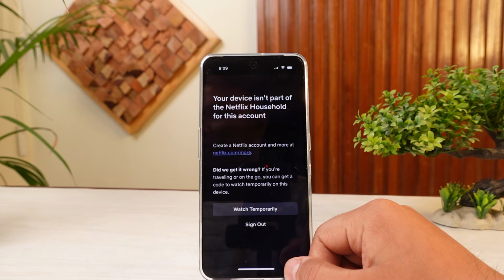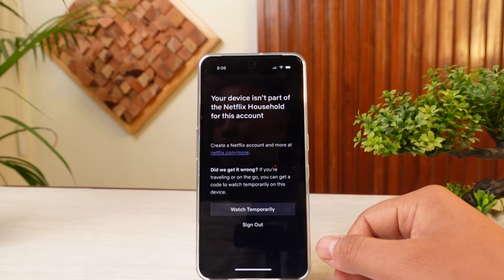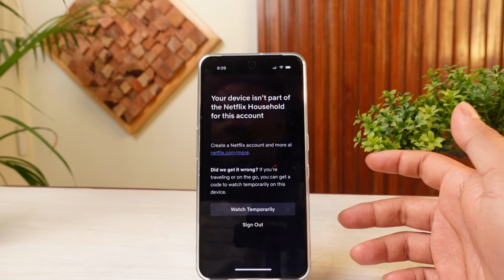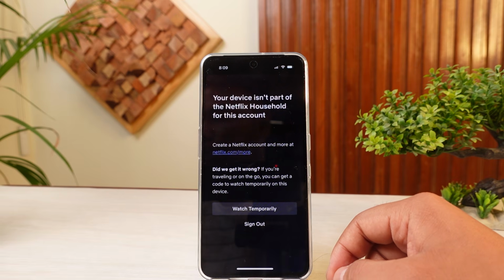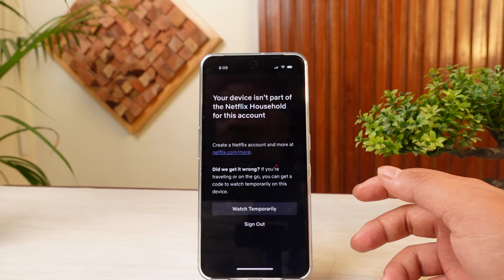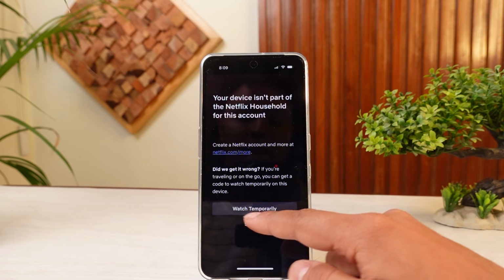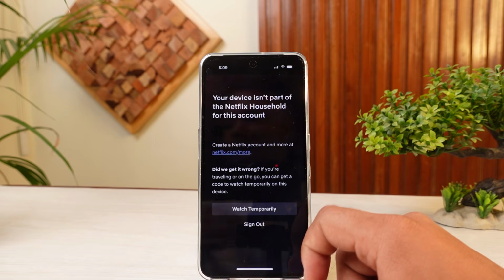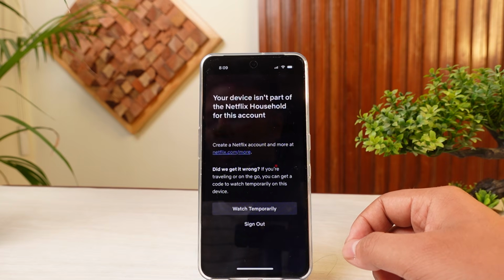How To Fix Netflix Household Verification Problem !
Are you seeing a household verification prompt on Netflix and not sure how to resolve it? In this video, let me show you how to fix the Netflix household verification problem so you can continue streaming without any interruptions. This issue typically occurs when you have recently moved to a new location or changed your internet connection.

If you have recently moved or changed your internet provider, the first thing you need to do is update your Netflix household and then confirm it. Within the settings of Netflix, simply head over to the update household section. Enter that code to confirm your new household and update your location in the system.

If you are traveling or currently staying at a second home, you do not need to change your household permanently. In this situation, you should see an option displayed on the screen that says if you are traveling or on the go, you can tap on the watch temporarily option. This is available on both the mobile app and smart TVs. Tapping this option allows you to access Netflix without permanently updating your household location.

If you are using a smart TV, you should also be able to see the option called traveling being displayed. Enter that code on your TV screen, and you will be able to watch content temporarily while away from your primary household. That is pretty much all there is to it. We hope this video was helpful to you.